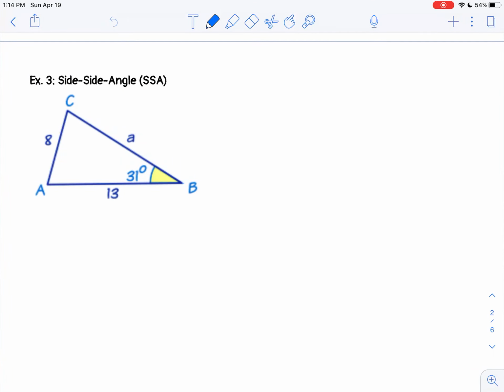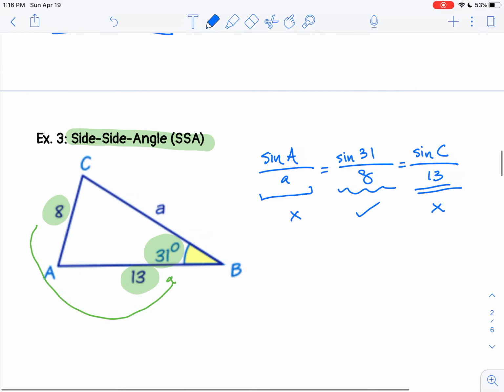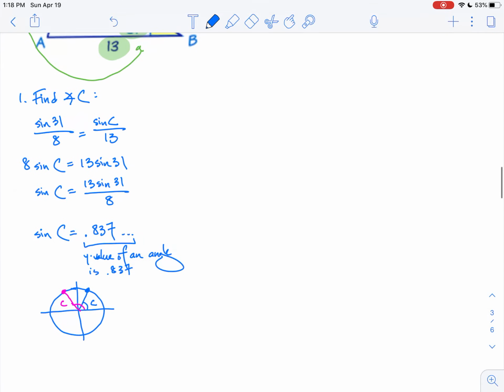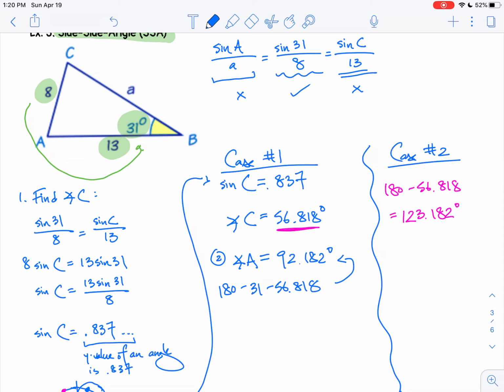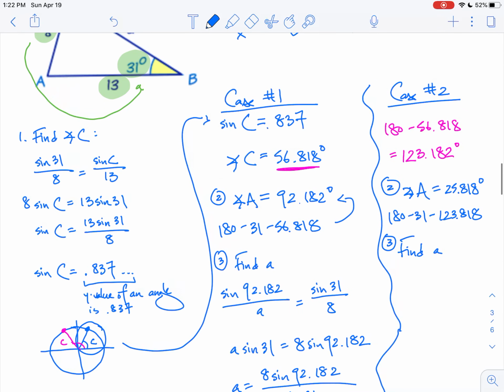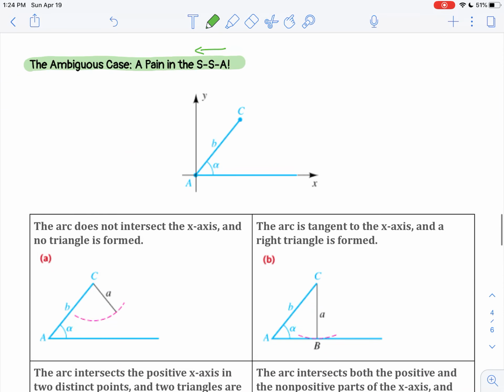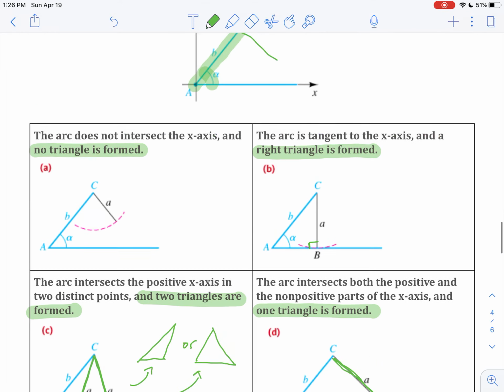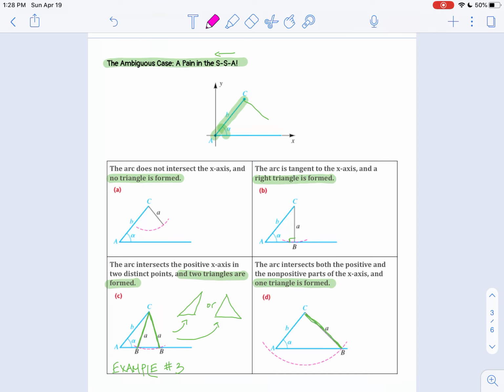7.1 Part II: The Law of Sines